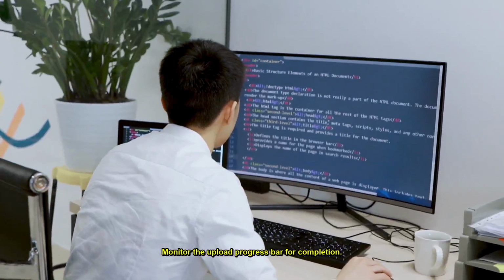How to restore Sage Intacct attachments using backup exports - Detailed Guide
In this detailed guide, we’ll walk you through the process of restoring Sage Intacct attachments using backup exports. Whether you’re facing data loss or just need to recover important documents, our step-by-step instructions will help you navigate through the restoration process efficiently. Discover tips, best practices, and troubleshooting methods to ensure your attachments are safely restored. Don’t let data loss slow you down—watch now to learn how to safeguard your Sage Intacct attachments!